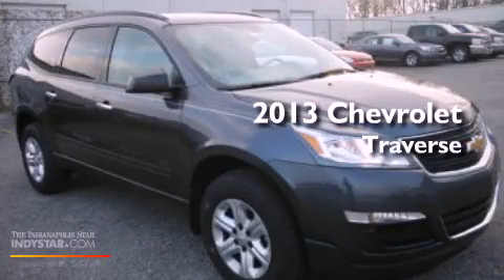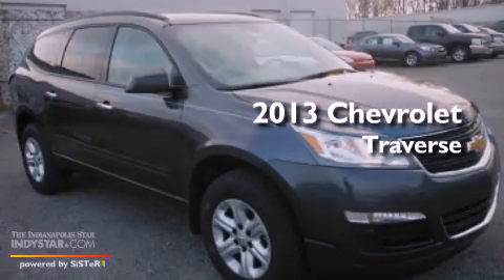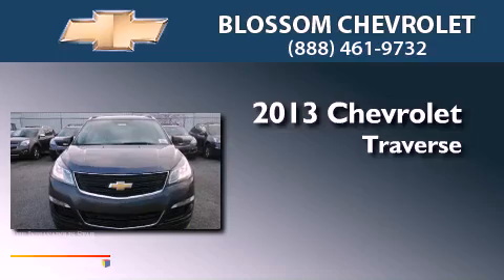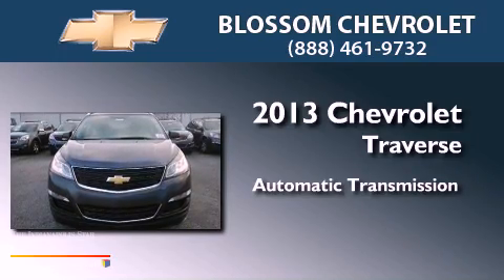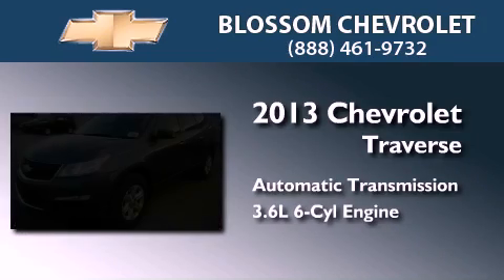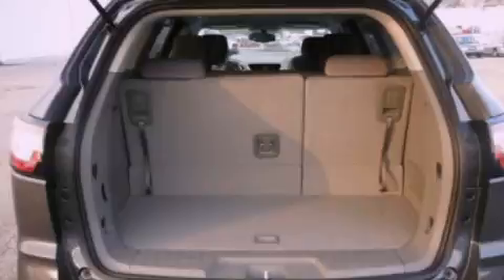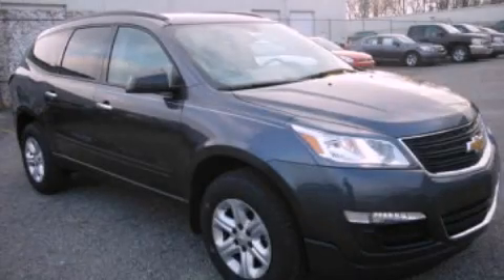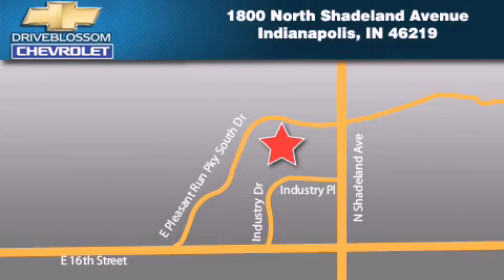2013 Chevrolet Traverse Indianapolis IN 46219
Year : 2013
 Make : Chevrolet
 Model : Traverse
 Engine : 3.6L V6 24V GDI DOHC
 Trans . : 6-Speed Automatic
 Exterior : Cyber Gray Metallic
 Miles : 3
 Interior : Dark Titanium
 Stock : 31289